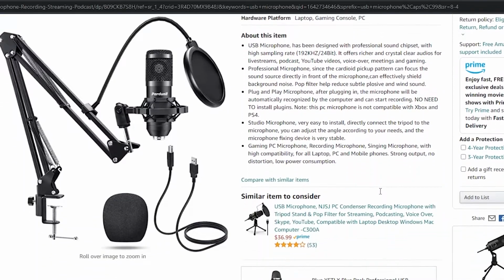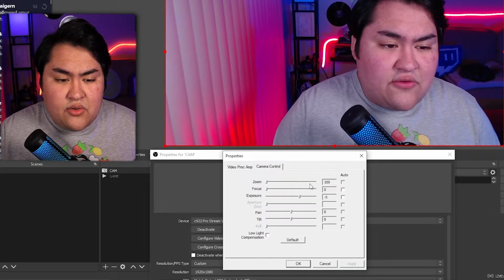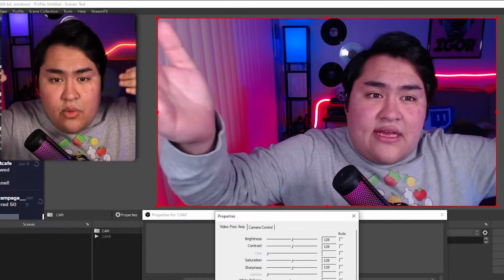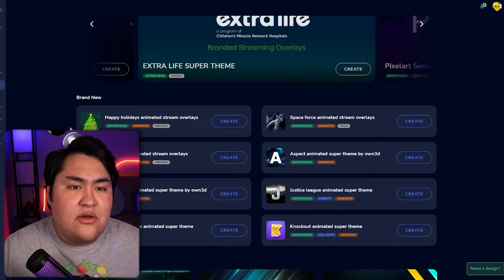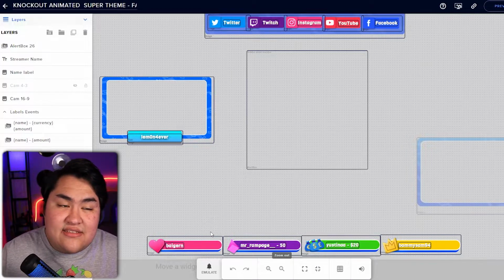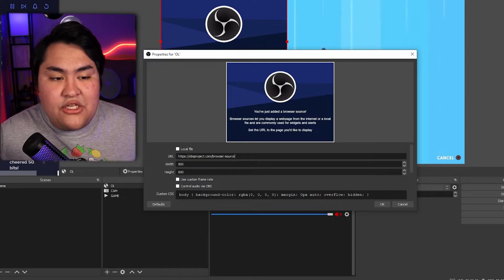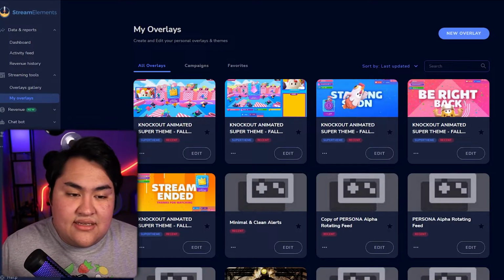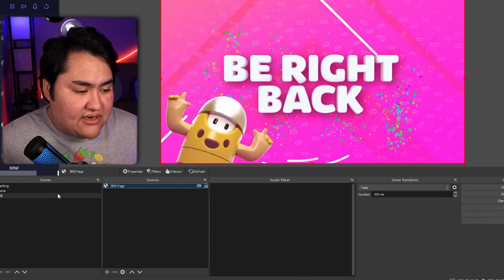How To Upgrade Your Stream!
Video Links--
USB Microphone